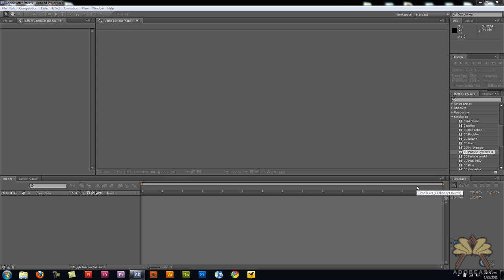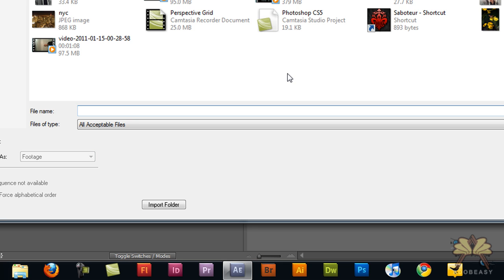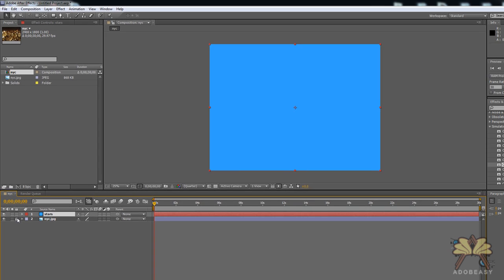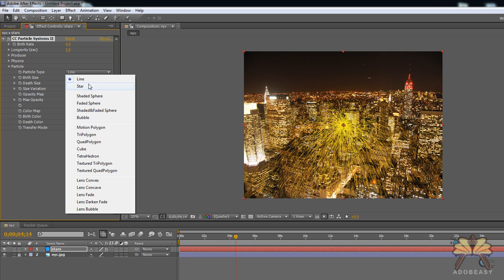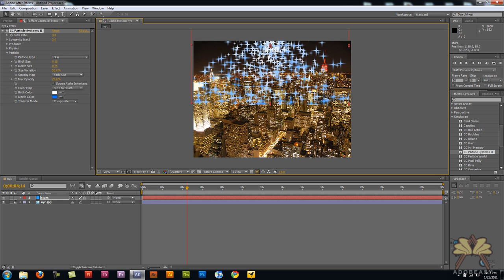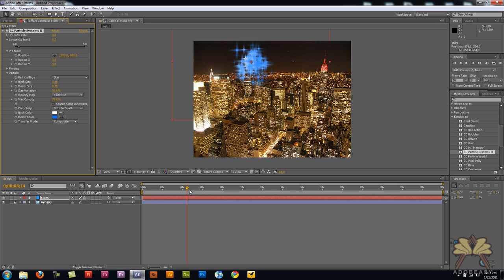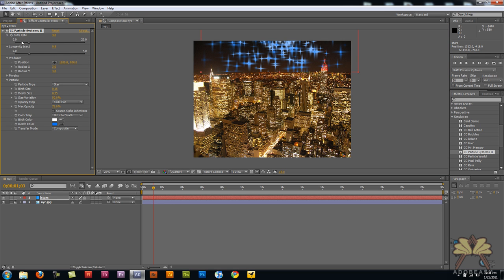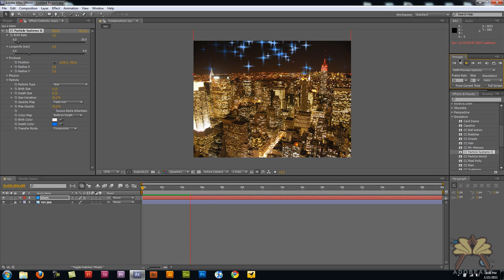Creating Falling Stars In Adobe After Effects CS5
In this tutorial I explain how to create falling stars in Adobe After Effects CS5.